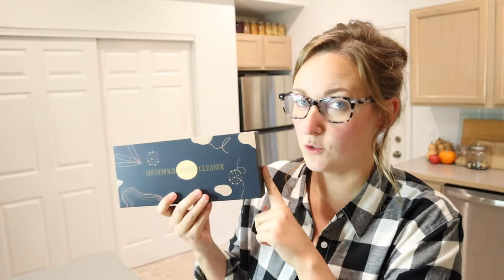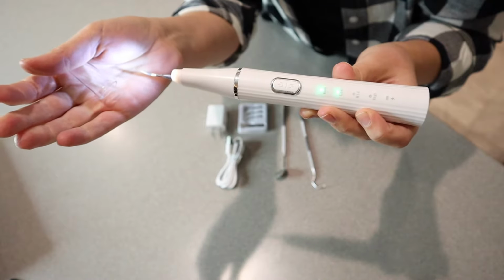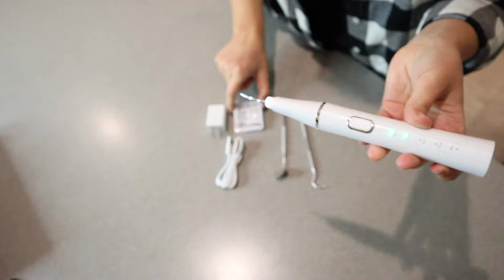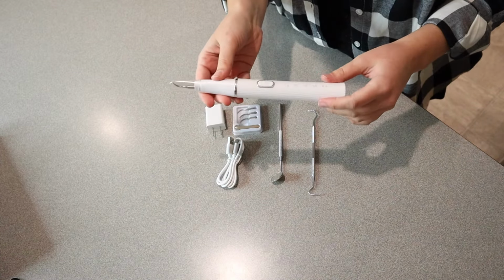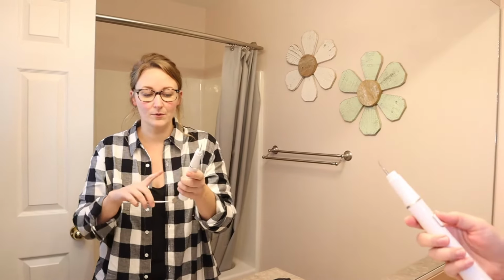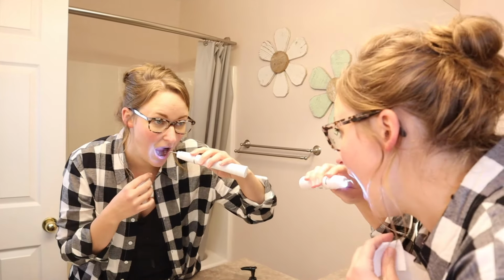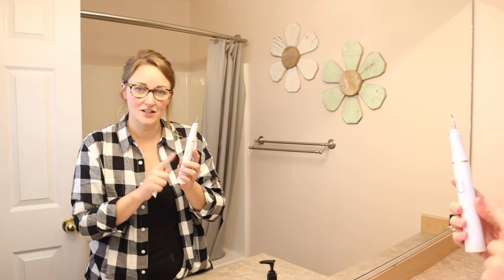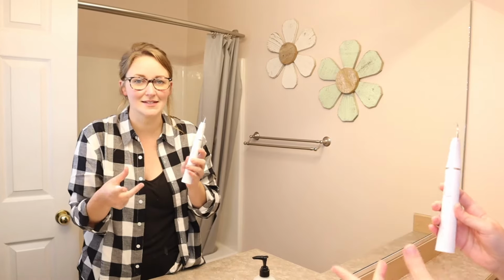TOOPOWER Plaque Remover for Teeth | Dental Calculus Remover Teeth Cleaning Kit with LED Light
👇👇 PRODUCT LINKS 👇👇
Plaque Remover

👇Try Amazon Prime for 30 Days FREE!👇

【High Efficiency Cleaning】This teeth cleaner kit easily removes stubborn calculus, teeth stains and coffee stains, leaving your teeth clean and strong, it is suitable for daily oral cleaning at home. Kind tips: some customers maybe think the machine is not working, as it has no vibration and working sound, please try it on your teeth or other hard objects. This is automatic protection device for machine.
【Safe And Easy To Use】 The teeth cleaner tools will vibrate when it touches the teeth or other hard objects, stops automatically when it touches the gums and other soft objects, so as not to damage the gums. Even for beginners, it is also safe and easy to operate. In order to avoid the host to forget to shut down, the host is timed to automatically shut down once every 10 minutes.
【3 Cleaning Modes with Built-in LED Light】Toopower teeth cleaning kit has three cleaning modes of different intensities to meet different tooth cleaning needs. We recommend trying it in soft mode first, then slowly increase the intensity to feel it and find the mode that works best for you. It also has built-in auxiliary lighting to help you observe the situation inside the oral cavity more clearly and efficiently removes stubborn calculus.
【4 Replacement Heads & Dental Tools】 There are 4 removable cleaning heads (2*pointed heads, 2*flat heads) in our teeth cleaning kit, the pointed tip is used to clean calculus and stains on the gums, the flat tip is used to remove large calculus on the teeth neck and sides of the teeth. The mouth mirror can help you see the situation in the mouth more clearly, and the wrench can install or remove the cleaning head.
【IPX6 Waterproof & USB Charging】The electric dental teeth cleaner is equipped with a USB charging cable which can charge quickly within 2-3 hours and runs for about 50 times per charge. IPX6 waterproof technology allows you to rinse the whole cleaning kit directly under the faucet after each use, but not suitable for immersion in water.

Favorite Products
➡️ Favorite Air Fryer
➡️ Favorite Juicer
➡️ Favorite Bread Maker
➡️ Favorite Chest Freezer
➡️ Favorite Ice Cream Maker
➡️ Favorite Blender
➡️ Favorite Coffee Maker
➡️ Favorite Sauna